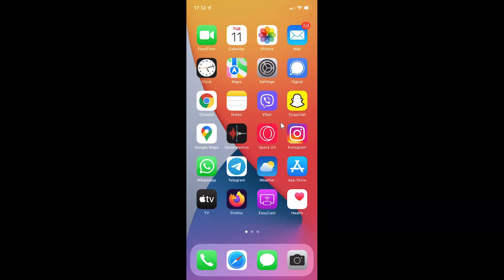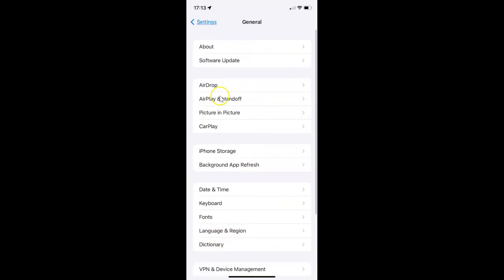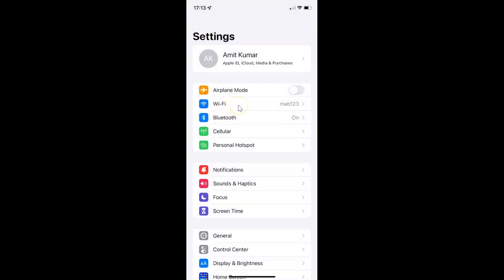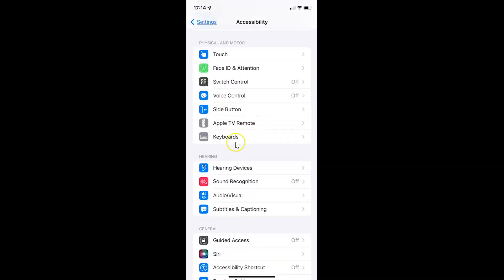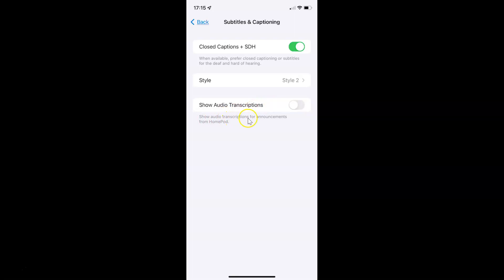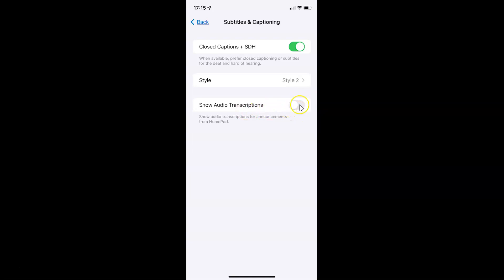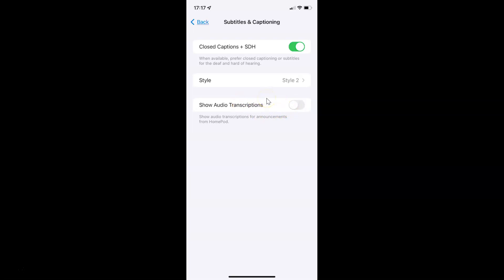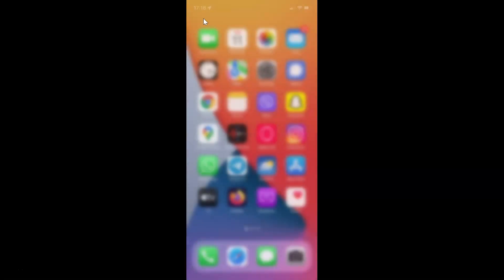How to Enable/Disable Show Audio Transcriptions on Your iPhone (iOS 15.2)?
Hi guys, In this Video, I will show you "How to Enable/Disable Show Audio Transcriptions on Your iPhone (iOS 15.2)." Please Like and Subscribe to my channel and press the bell icon to get notifications of new videos.